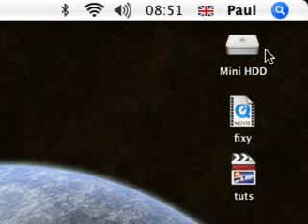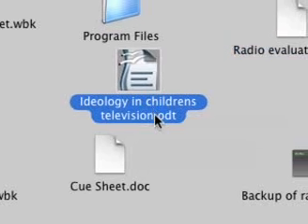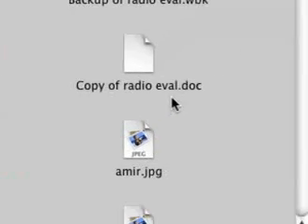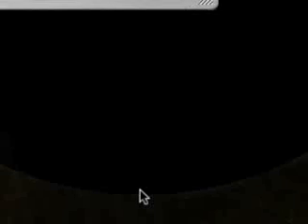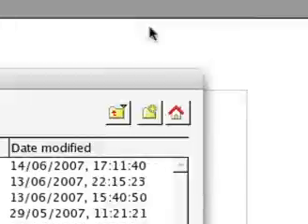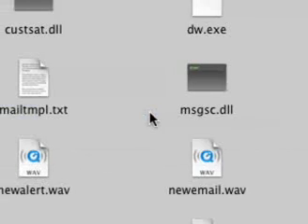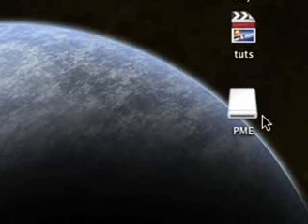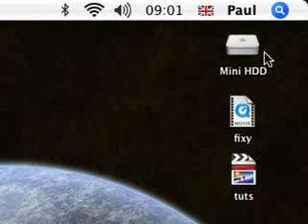working both on mac and pc? - Dragonpme tutorial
a mac tutorial on windows documents on a mac.. :D using a pen drive and other random ness i tlak about.. go see to see.. not the best tutorial i have done like! :D